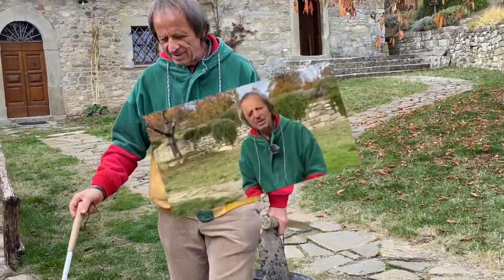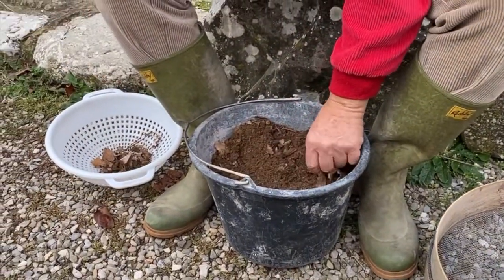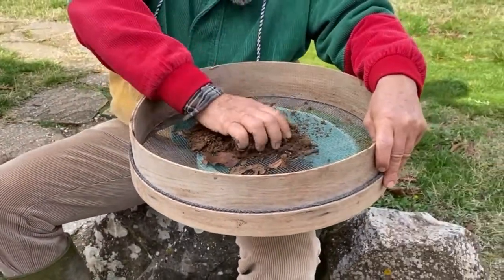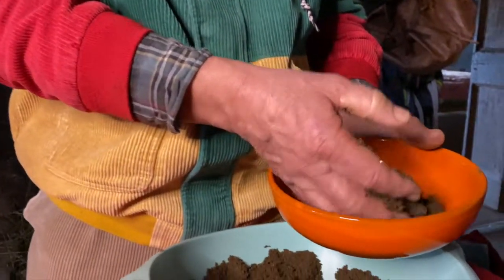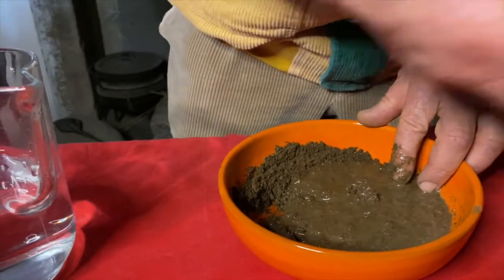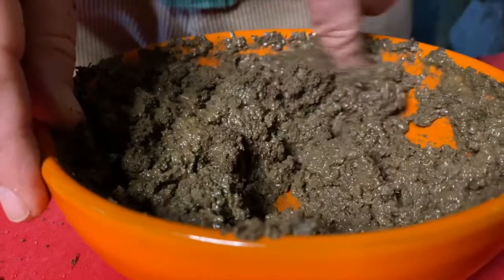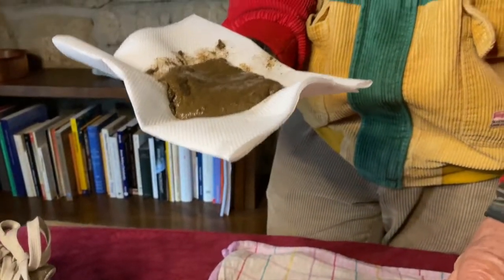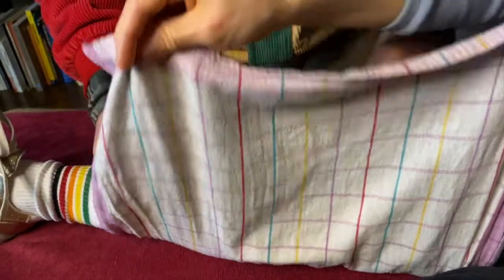5b soil poultice natural remedy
Introduction to applying natural external remedies

short guide for the production of safe - clean - effective natural medicines
basic knowledge of skills and production of natural remedies
beginners guide